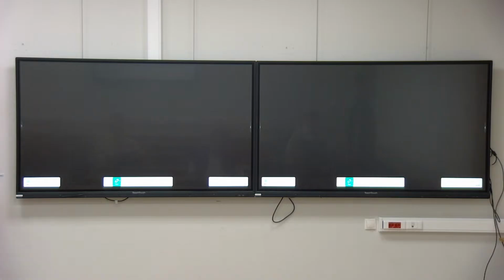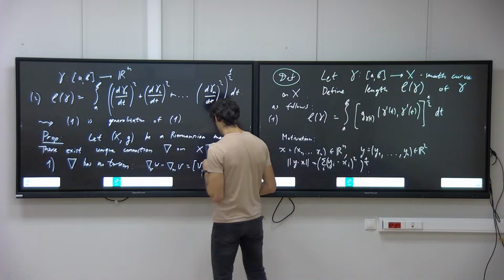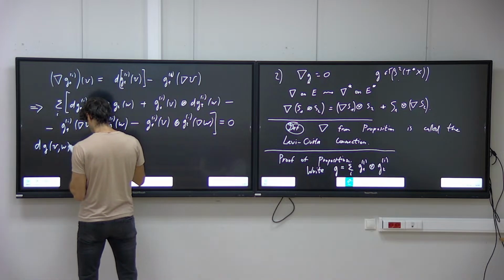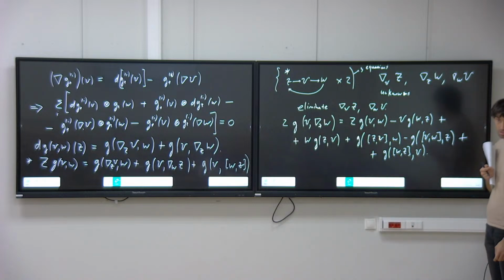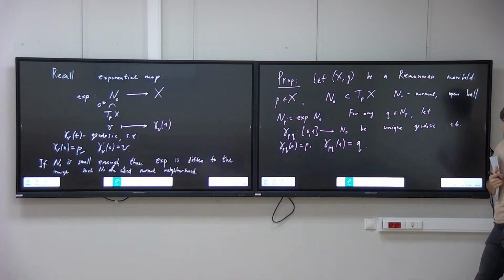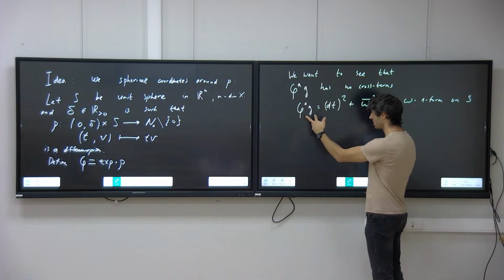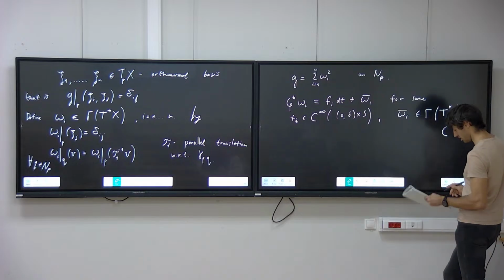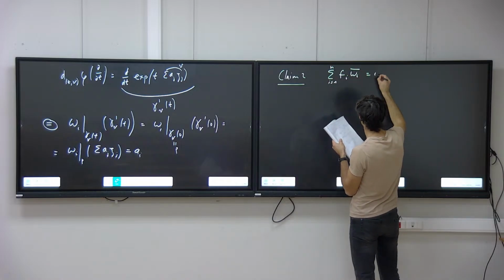Introduction to Differential Geometry. Lecture 11. Uvarof F.